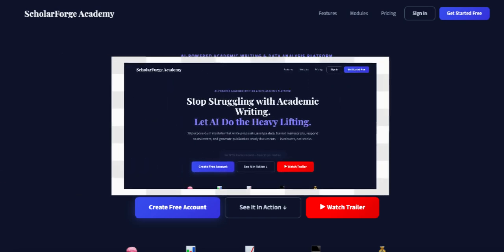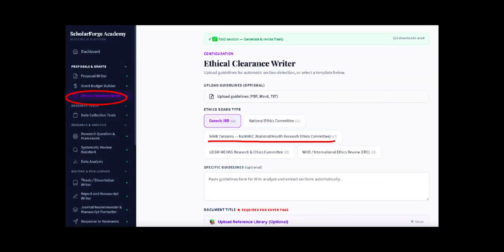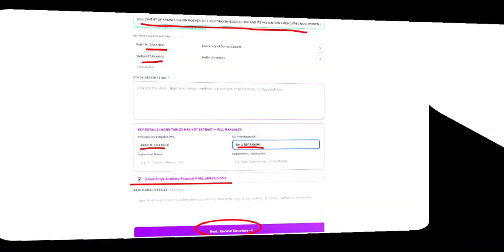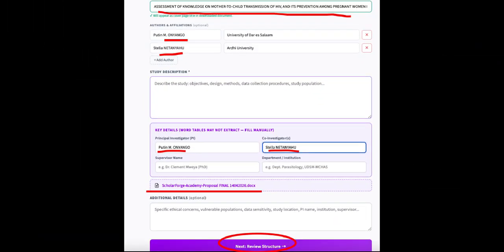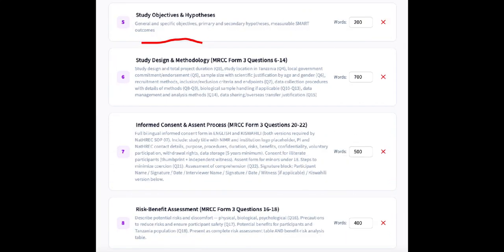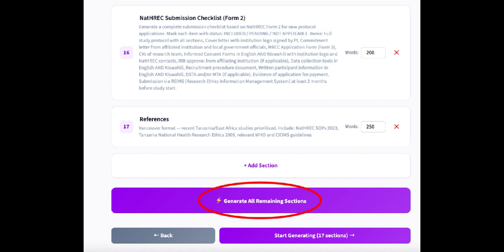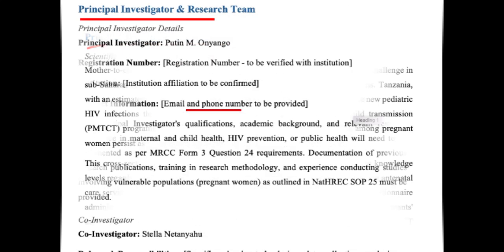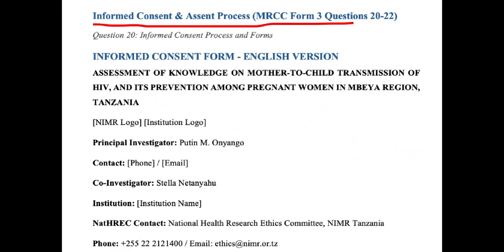AI Ethics Application Writer for African Researchers | ScholarForge Academy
In this tutorial, Founder of ScholarForge Academy demonstrates ScholarForge Academy's Ethical Clearance Writer — an AI-powered tool that generates complete, committee-ready ethics applications for African and international researchers. ✅ Supports NIMR Tanzania NatHREC (17 sections) ✅ UDSM-MCHAS Research & Ethics Committee ✅ WHO/International Ethics Review (ERC) ✅ National Ethics Committee & Generic IRB ✅ Auto-generates Risk-Benefit tables, Data Management tables, Bilingual Consent Forms ✅ CrossRef reference verification built in ✅ Download as formatted Word (.docx) in one click 🔗 Try ScholarForge Academy FREE 📧 Questions? ⏱ Chapters: 0:00 Introduction 0:20 Selecting Your Ethics Committee 0:55 Entering Study Details 1:35 Reviewing the Application Structure 2:15 AI Generation & Live Progress 3:10 Download & CrossRef Verification